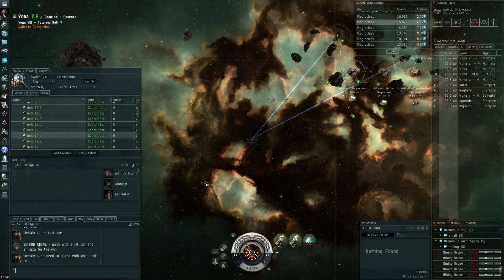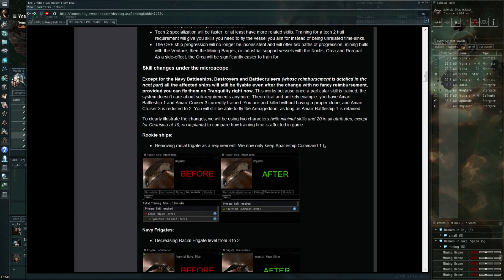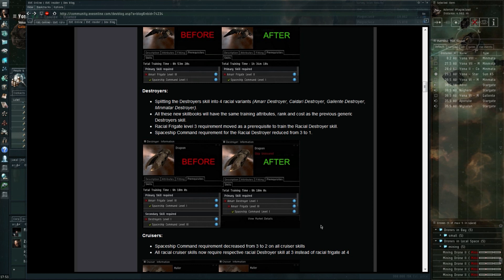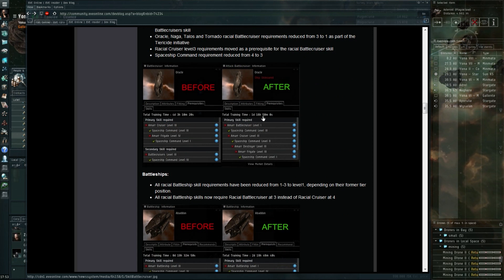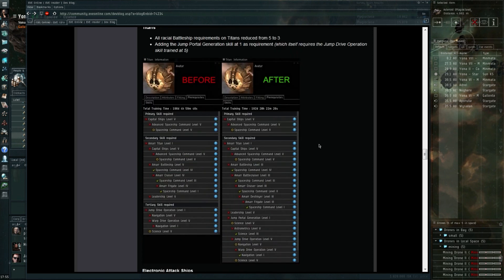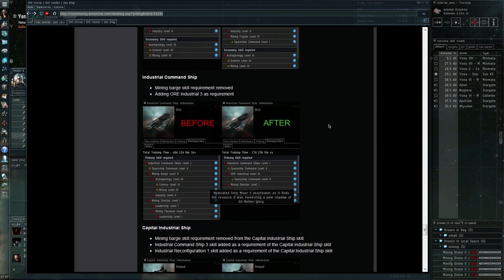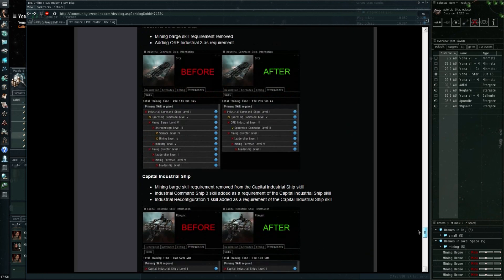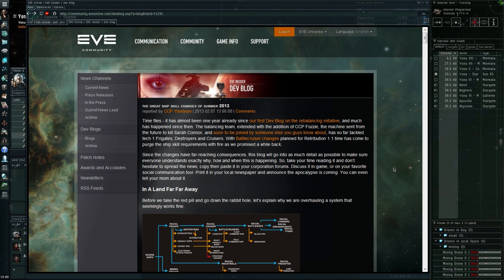EVE Online - summer skill changes - important dev blog!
A look at the current plans for skill changes this summer.